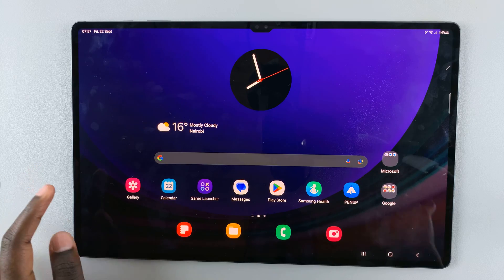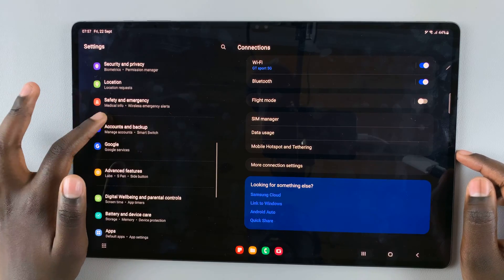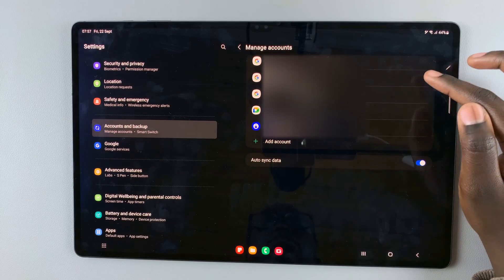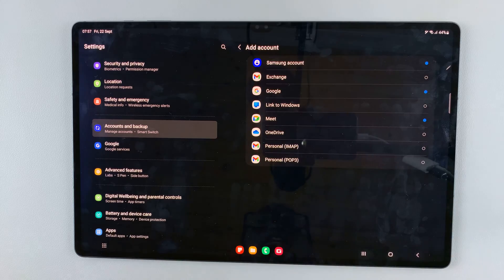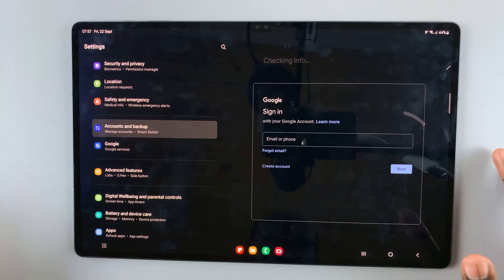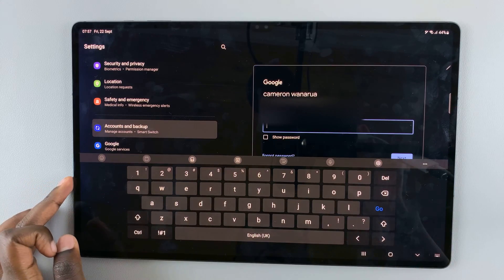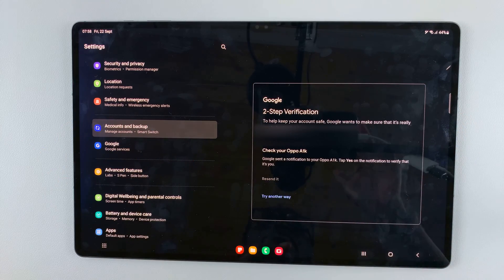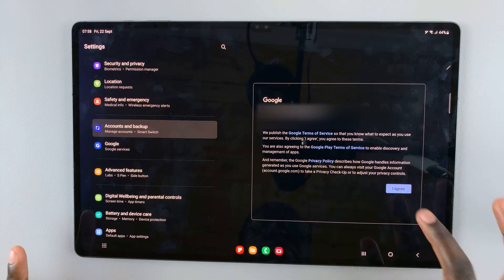How To Add Google Account On Samsung Galaxy Tab S9 / S9 Ultra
Learn How To Add Google Account On Samsung Galaxy S9 Tablet.

In this step-by-step tutorial, we'll show you how to easily add a Google account to your Samsung Galaxy S9 tablet.

Whether you're setting up your device for the first time or need to add an additional Google account, we've got you covered.

Adding a Google account is essential for accessing the Play Store, syncing your contacts, emails, and much more. Follow along as we walk you through the process, ensuring you can enjoy all the benefits of having your Google account on your Galaxy S9 tablet.

How To Add Another Google Account On Samsung Galaxy S9 Tablet

1. Go to 'Settings'. Scroll down and tap on 'Accounts & backup'. Select 'Manage accounts'

2. You can see all the accounts that are linked to your device. Scroll down and tap on 'Add account'

3. From the list that appears, select 'Google'. Verify your identity by using the phone's security lock feature.

Cell Phone Tripod Adapter